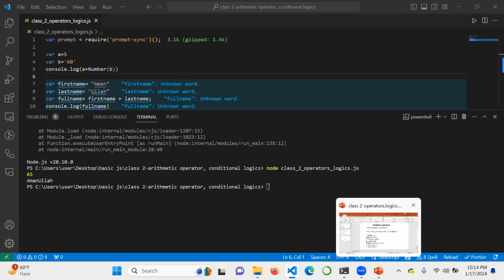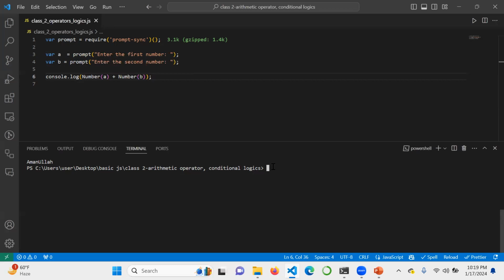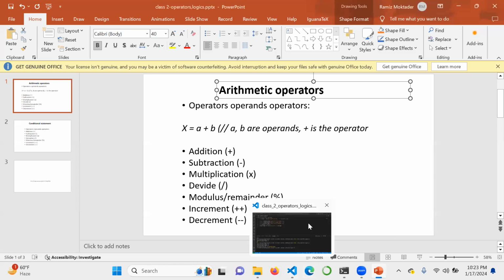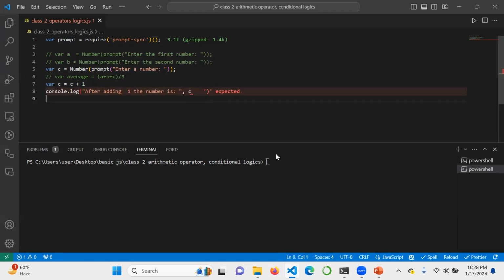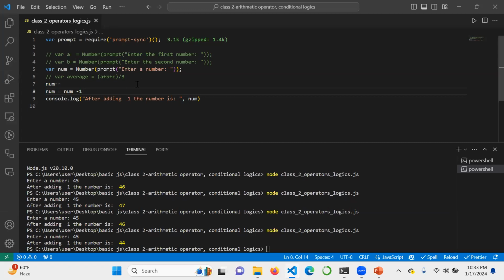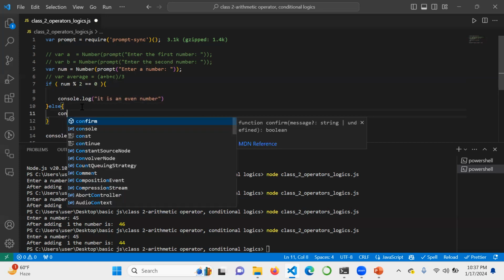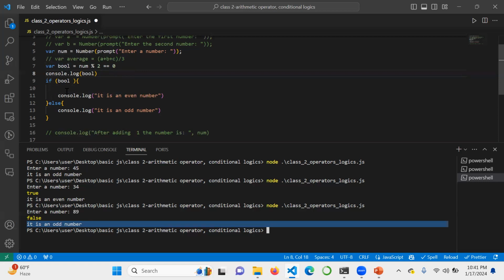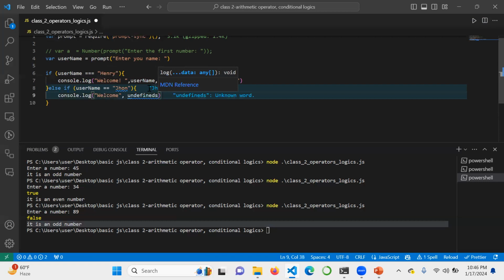Geospatial programming course: Intro to programming with JS: class 2-part-1English